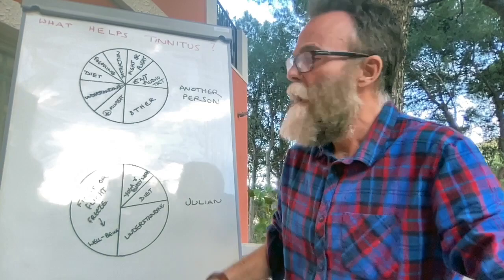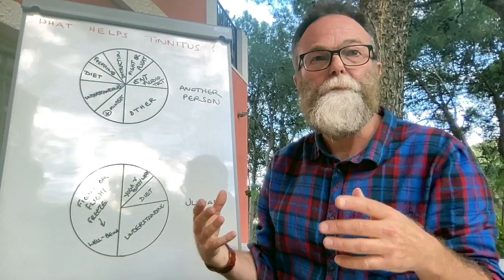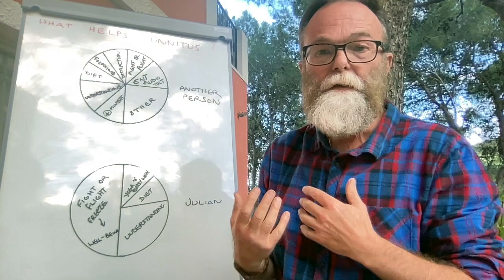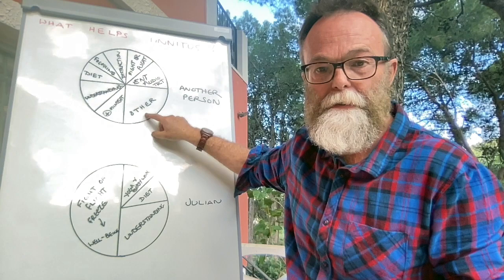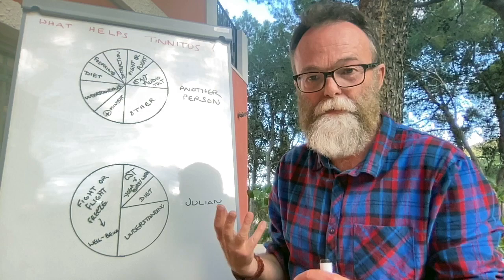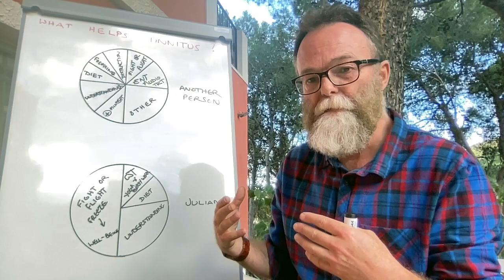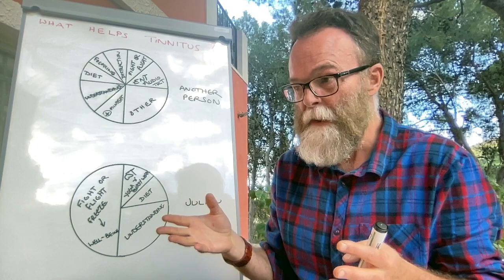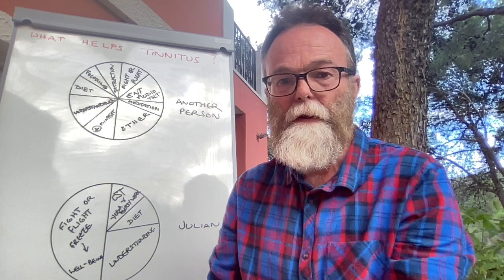Our unique path to getting better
We will need to find what helps us as unique individuals.

Trust your gut instincts and move towards things that you resonate with. Instead of getting angry with people who are getting better doing things differently to you, put your energy into finding what works for you. People get better in many different ways and they are all helpful.